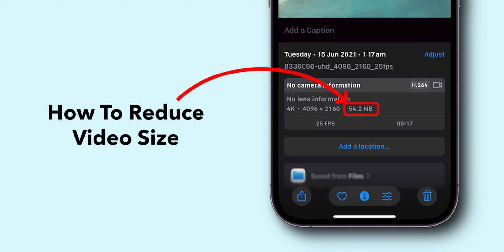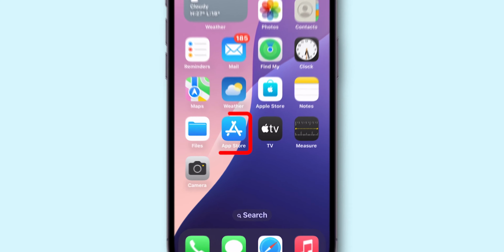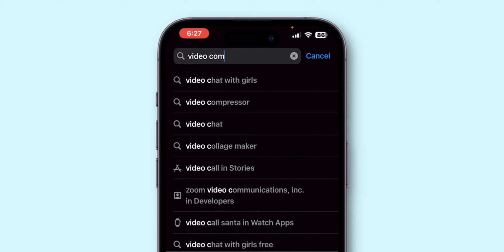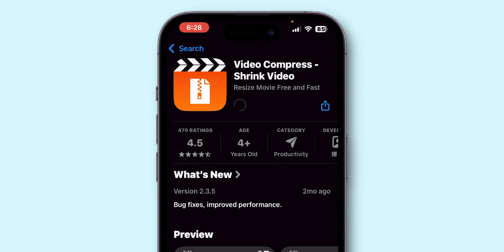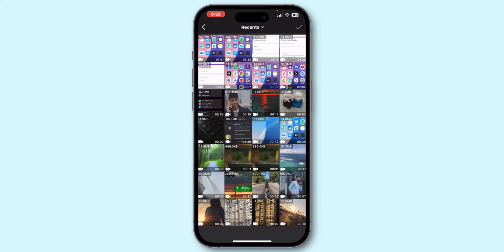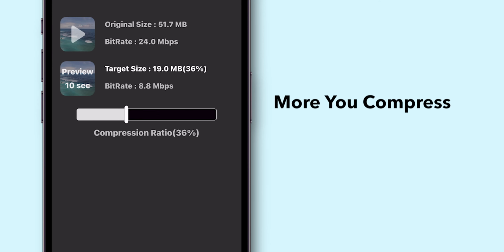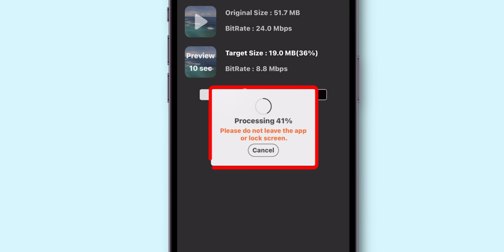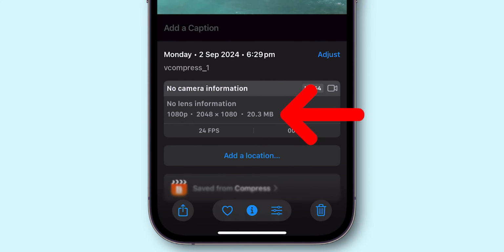How To Reduce Video Size On Any iPhone?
Are you tired of running out of storage on your iPhone due to large video files? In this video, we’ll guide you through the easiest methods to shrink iPhone videos and save valuable space on your device. Discover step-by-step techniques to reduce video size without compromising quality, using built-in features and apps.

We’ll cover:
- How to adjust video settings for optimal storage
- Utilizing third-party apps to compress videos
- Tips for managing your video library effectively

Whether you’re looking to free up space for new apps, photos, or videos, this tutorial is perfect for you!